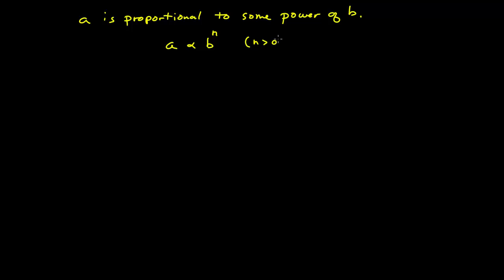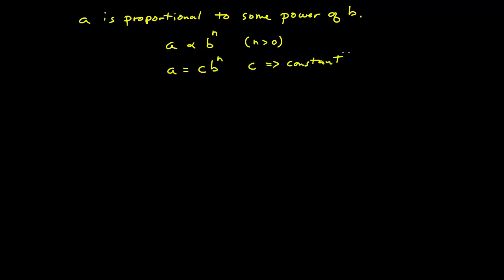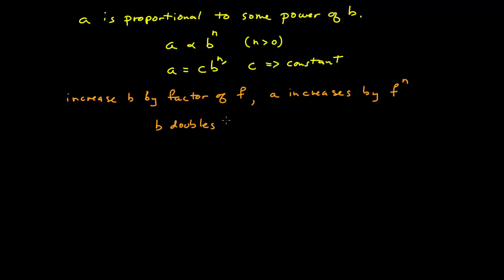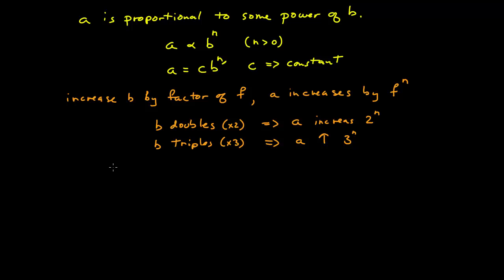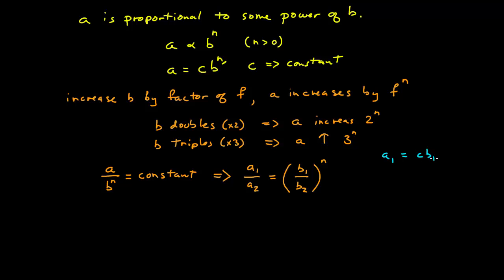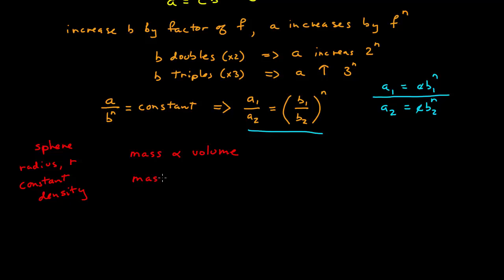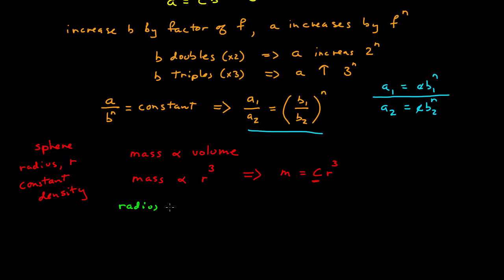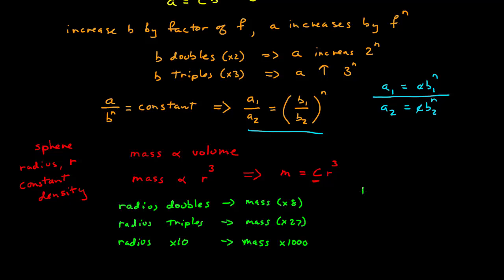Proportional Reasoning: Non-Linear Systems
Looking at proportinal reasoning when systems are proportional to positive powers of each other.